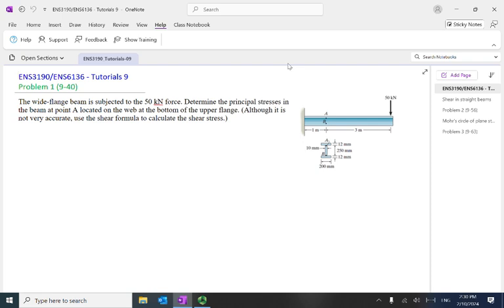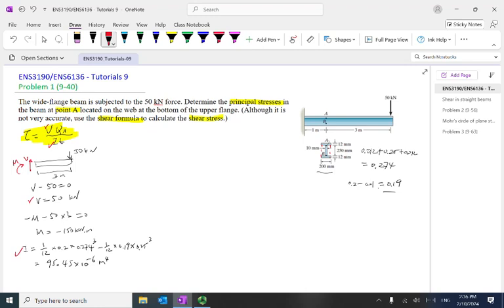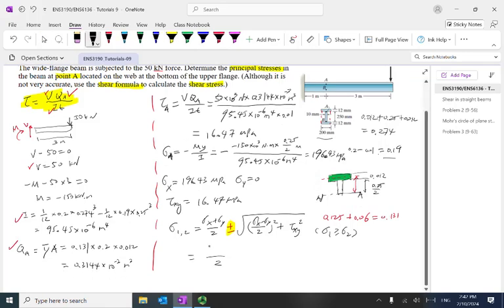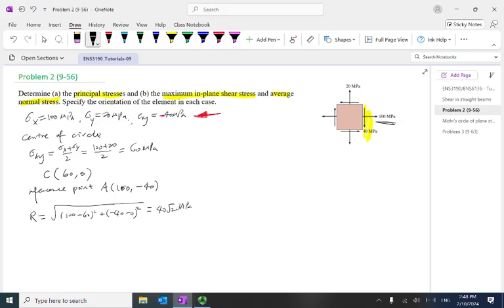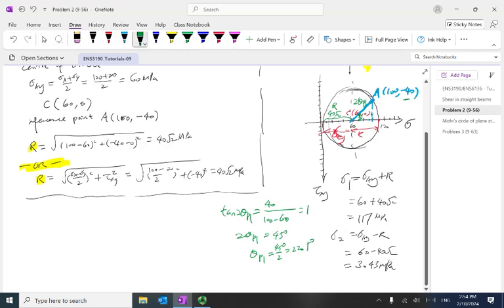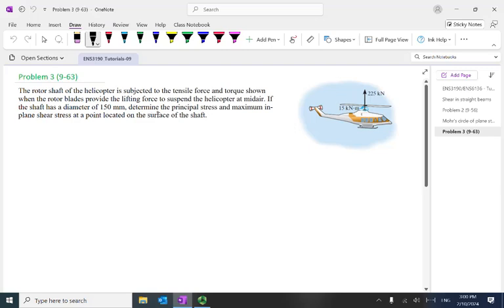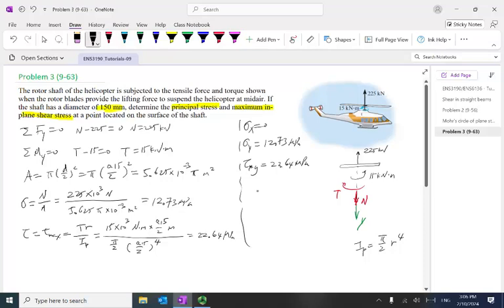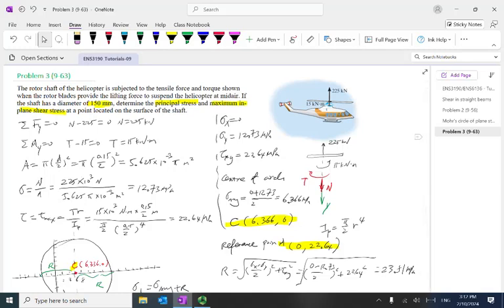Tutorial 9 default